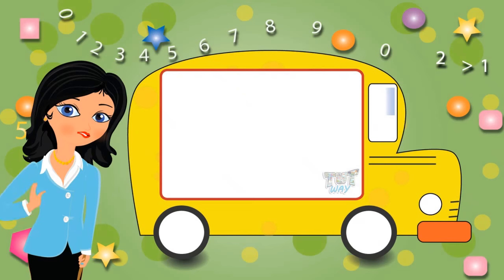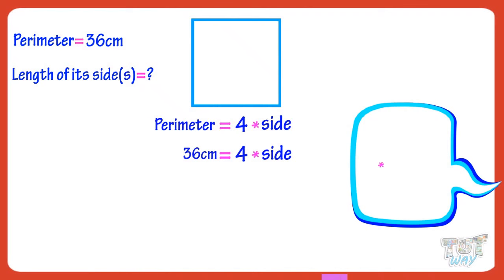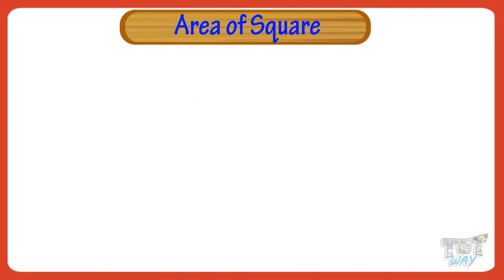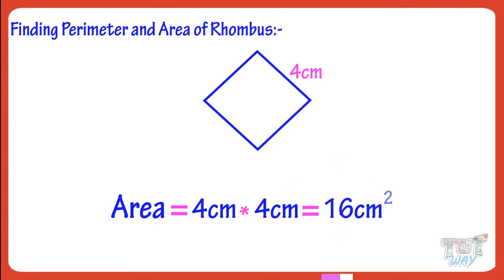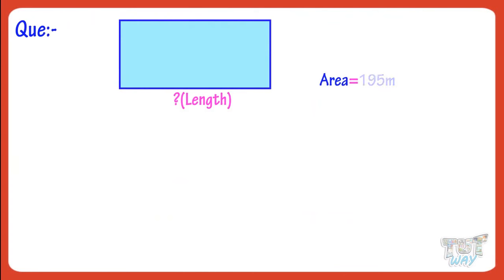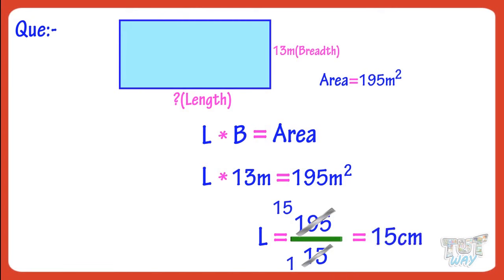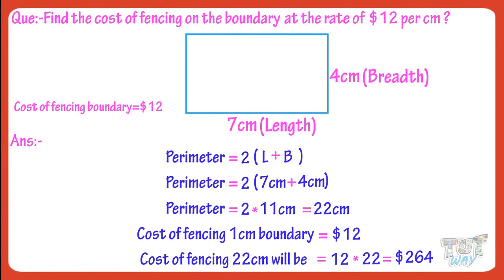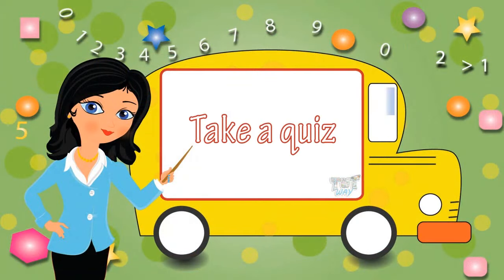How To Find Area & Perimeter of Square & Rectangle | Maths | Tutway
Learn how to find the area and perimeter of squares and rectangle !